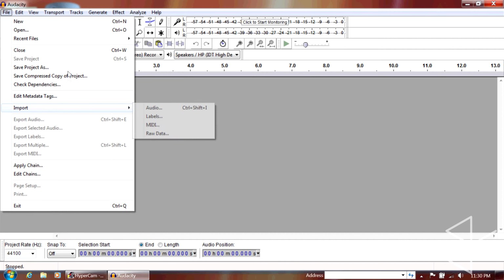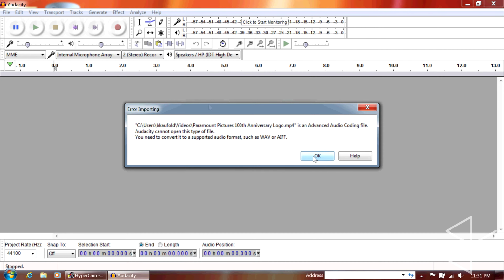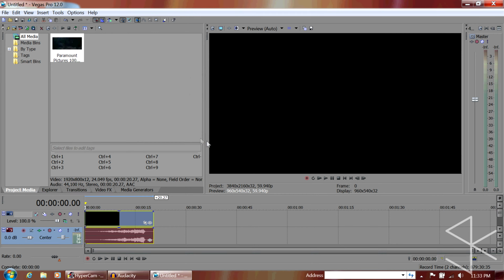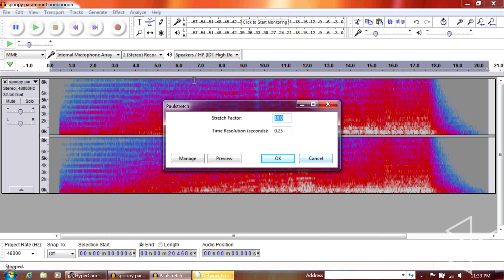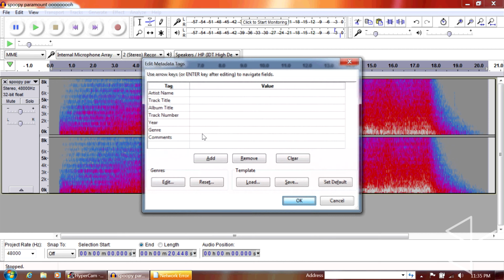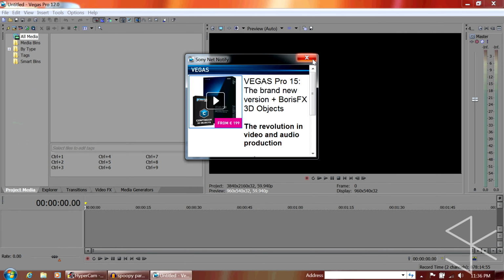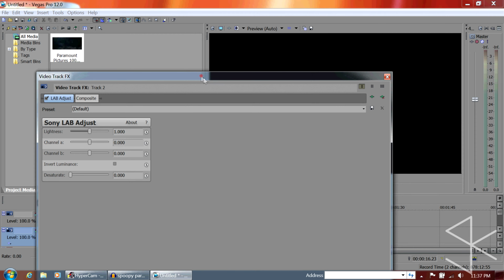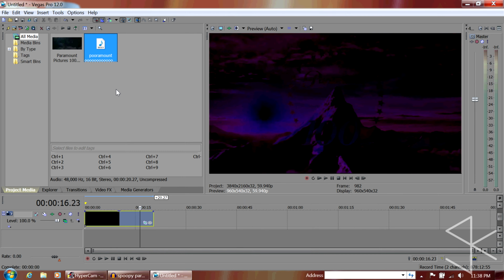Kyoobur's Spooktastic Halloween Poorstretch Tutorial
Watch if you dare!  I'll be showing you how to apply the audio effect Poorstretch, as well as the video effect I commonly use in conjunction with it, so you can make your videos creepier and spookier than ever!  I managed to put this together in the wee hours of Halloween, although I couldn't upload it in time.